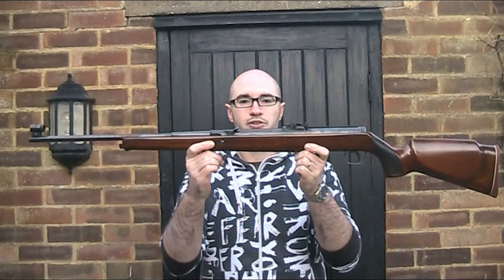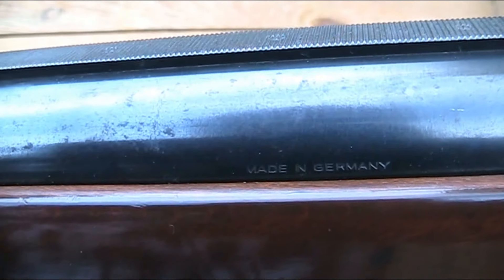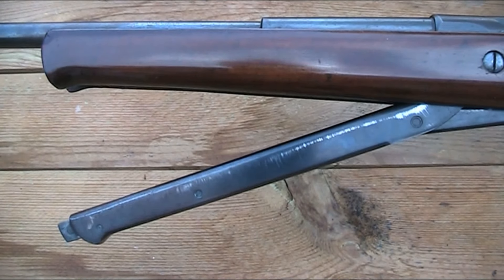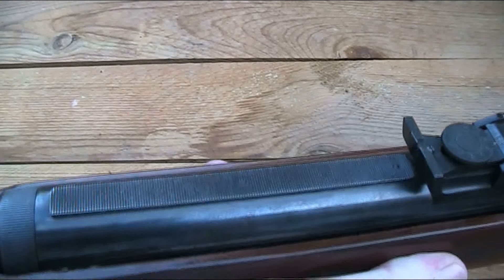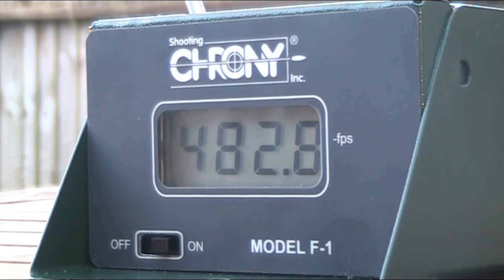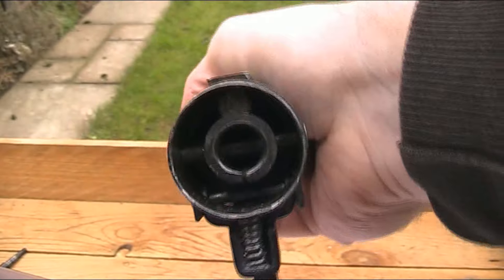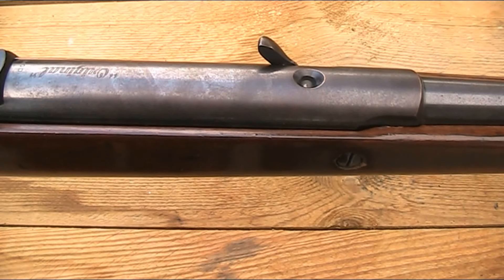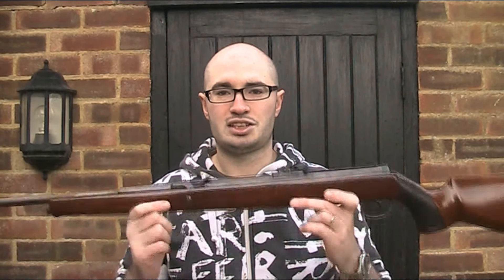Original Model 50 Air Rifle | Air Armoury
Air Armoury - Episode 13 - Original Model 50 Air Rifle

This month the Air Armoury's JRH tests and reviews the Original Model 50 air rifle, as well as giving a brief history of the Mayer & Grammelspacher (Diana / Original) company.

Air Armoury 'Firebird Exploding Airgun Targets Review' Video.